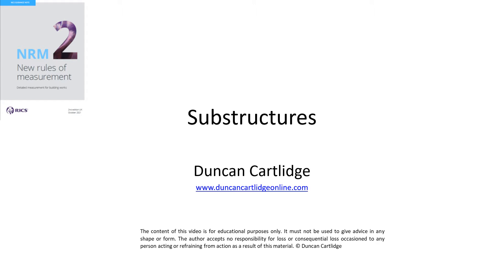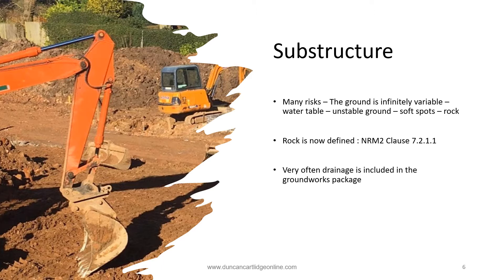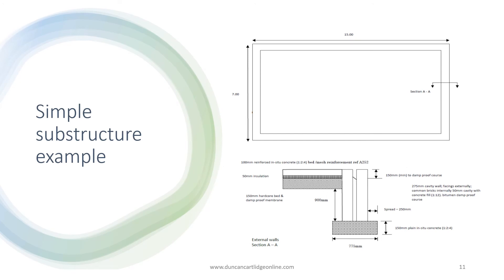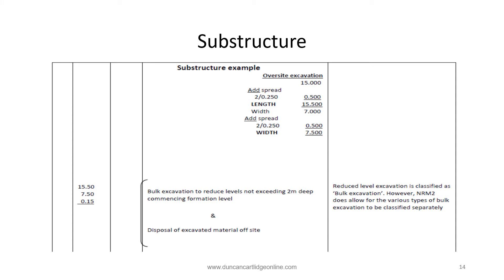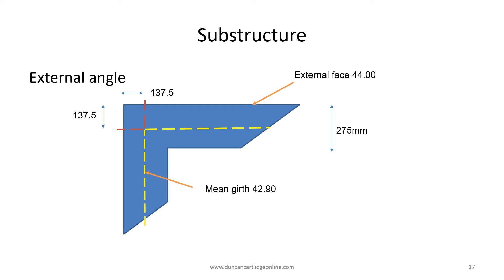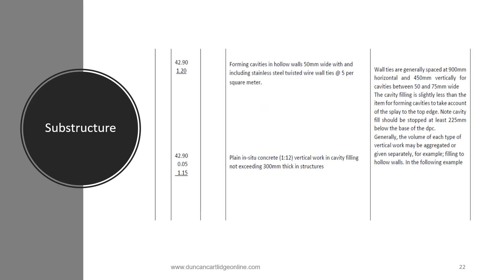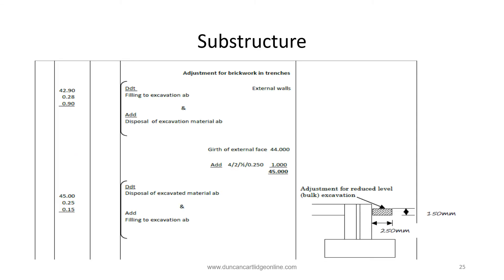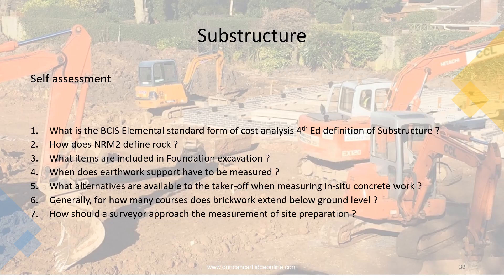Taking off quantities for substructures and foundations including mean girth calculations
Taking off quantities for substructures and foundations explained including mean girths. A step by step explanation of the measurement of substructures using NRM2 including the calculation of mean girths. Includes NRM2 2nd Edition changes.
You can find out more about taking off quantities for the full range of work sections and sign up for more help